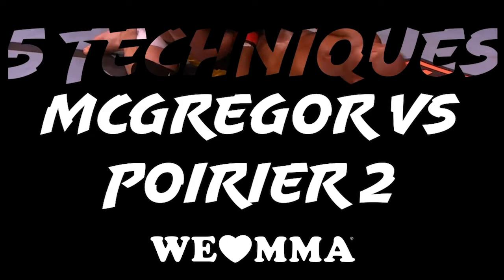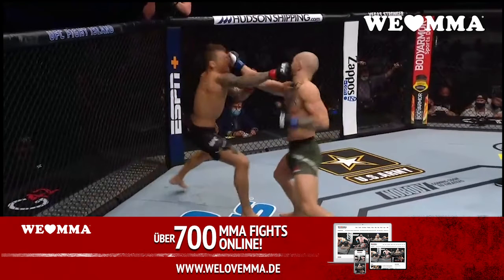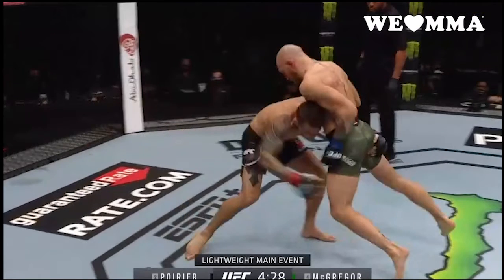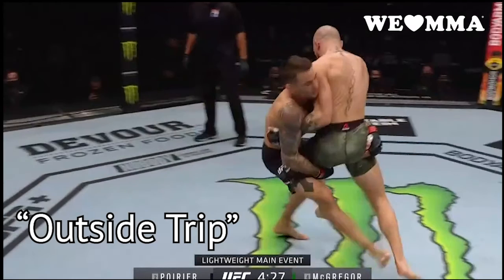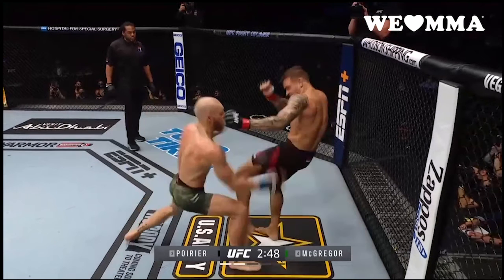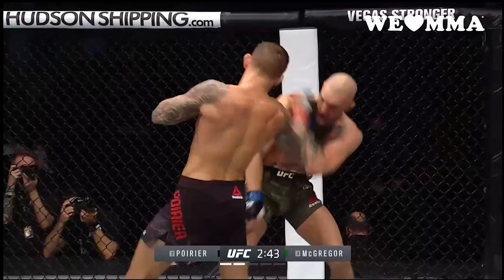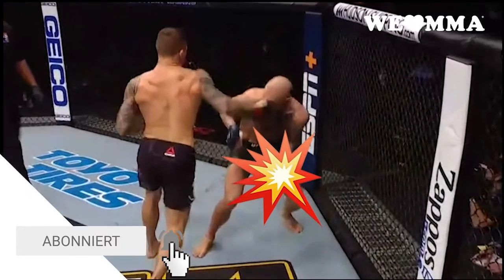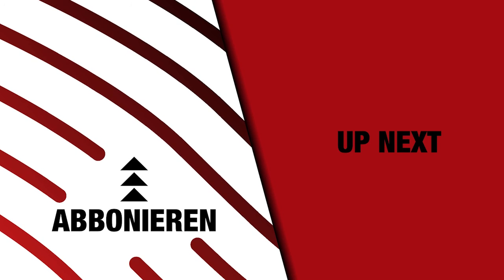5 Techniques from McGregor vs Poirier 2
5 Techniques from McGregor vs Poirier 2

 • Calf Kick
 • Up jab/Corkscrew Uppercut
 • Left Straight
 • Shifting Attacks + Takedown
 • Check/Counter Hook